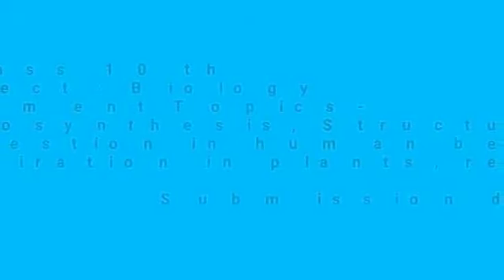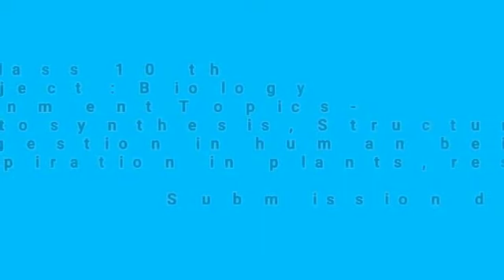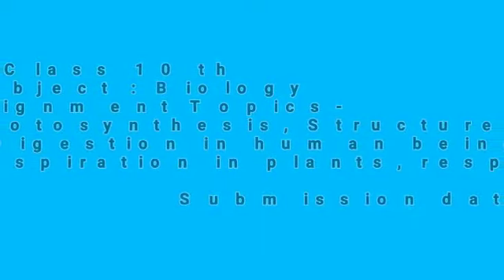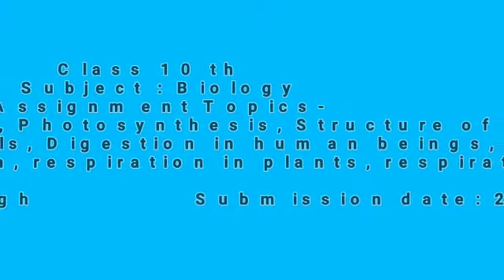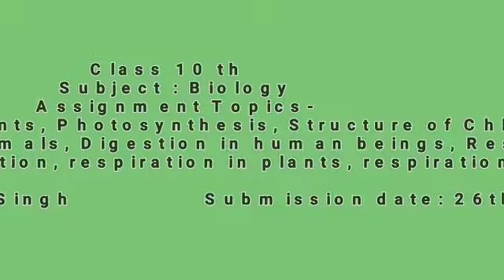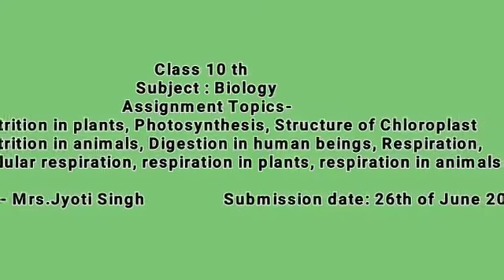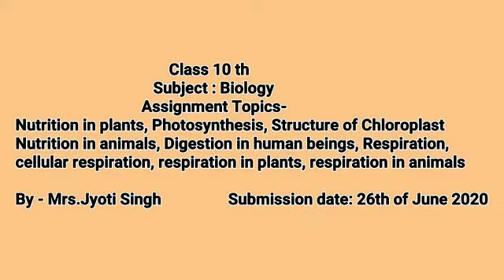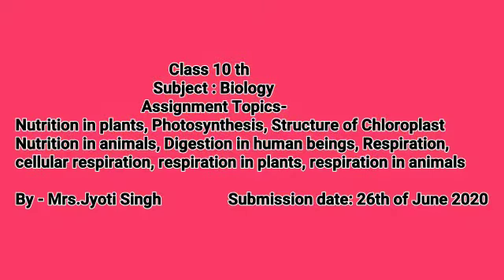Up board class 10th Assignment Subject : Biology By Mrs. Jyoti Singh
Up board class 10th
Assignment
Subject : Biology
By Mrs. Jyoti Singh